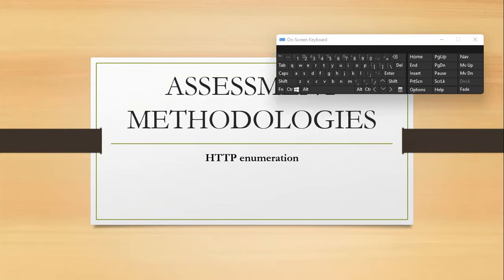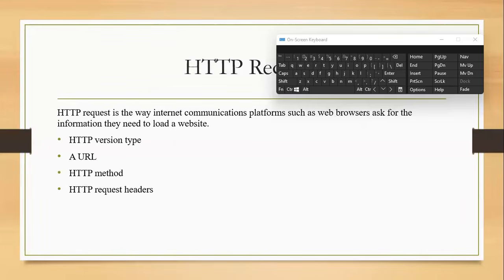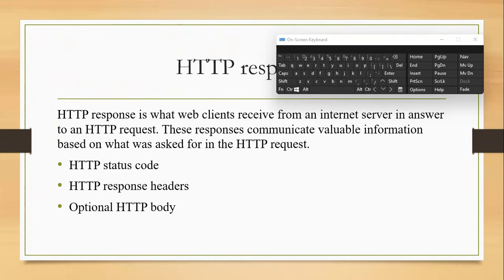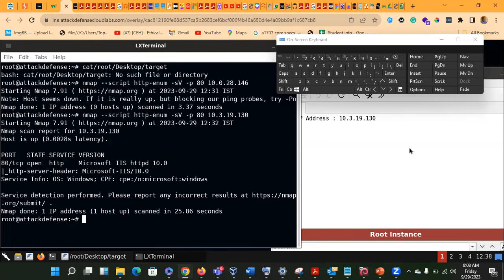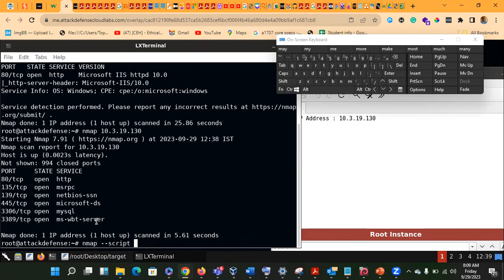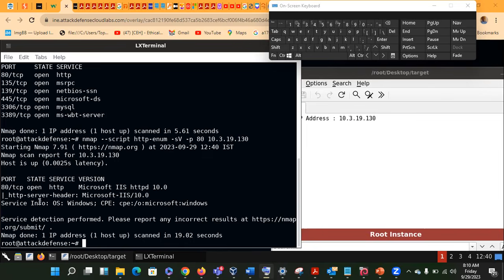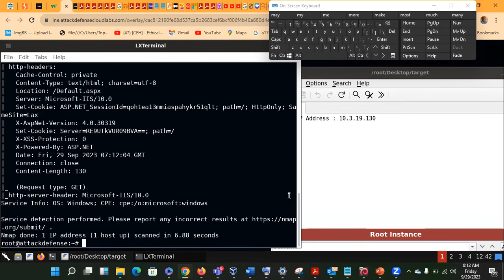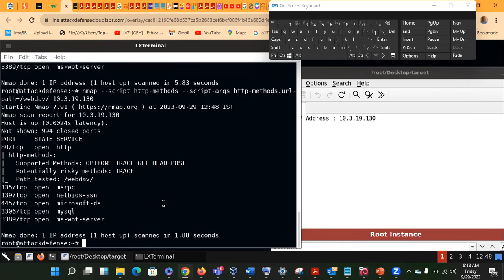HTTP Enumeration with Nmap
HTTP Enumeration with Nmap is a tutorial video that will show you how to use Nmap to enumerate HTTP services. You will learn how to use Nmap to detect web servers, web applications, and other HTTP services. You will also learn how to use Nmap to identify vulnerable web applications and services. This video will provide you with the knowledge and skills to use Nmap to enumerate HTTP services.